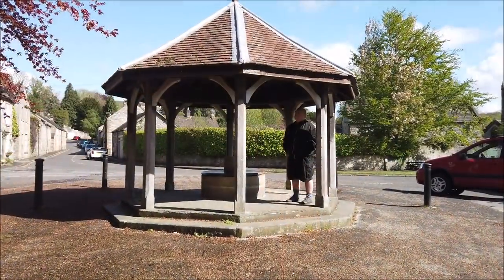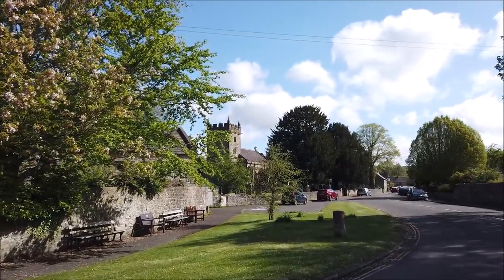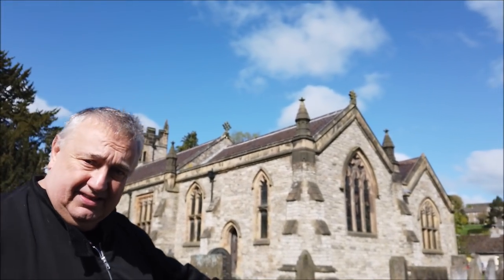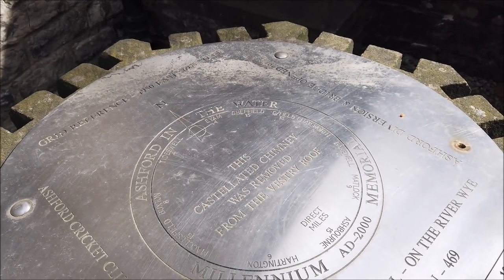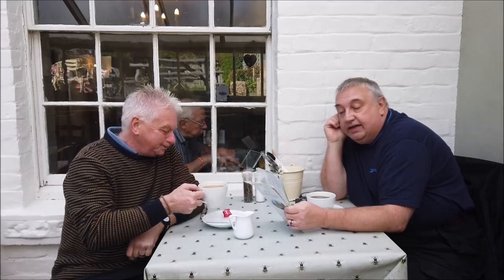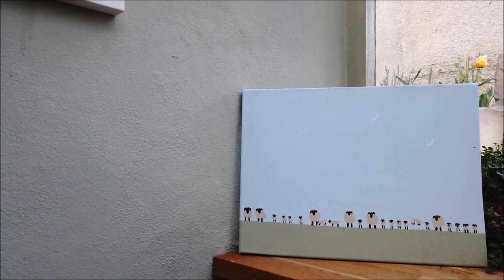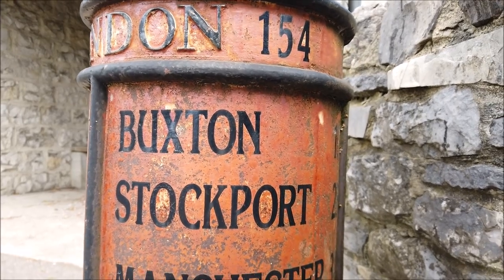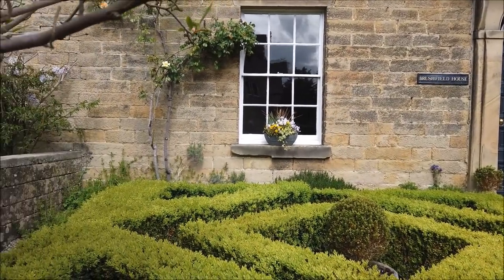Ashford In The Water Derbyshire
Up in the Peak District we visit the village of Ashford In The Water, taking a look at the pack horse bridge,  Holy Trinity church and wander around. We find a link to the fire at York Minster back in 1984,  and find somewhere to have the obligatory coffee. As usual, we get something wrong, the "bandstand" that we show is actually one of the village wells.